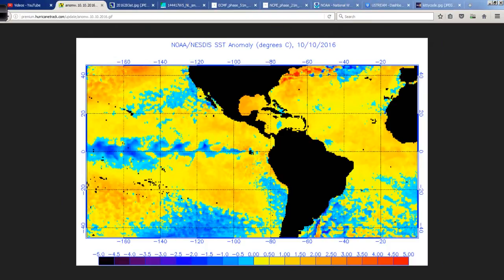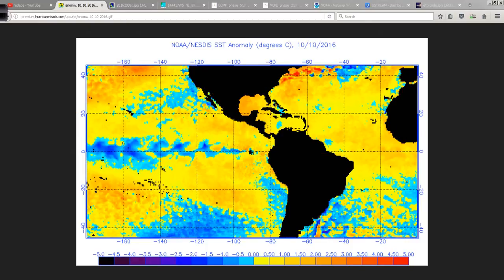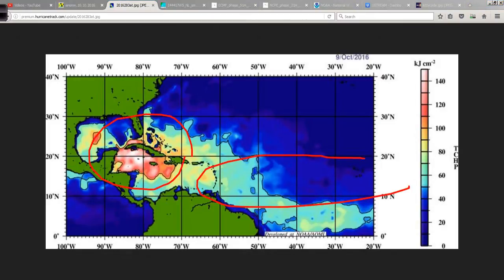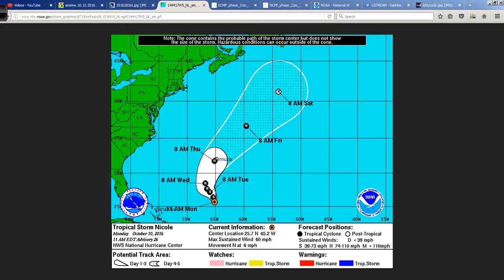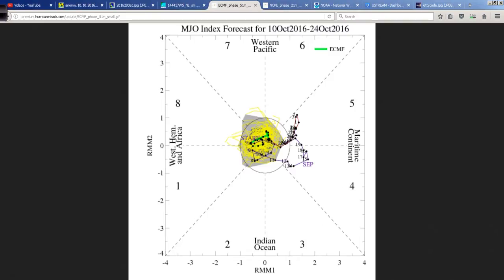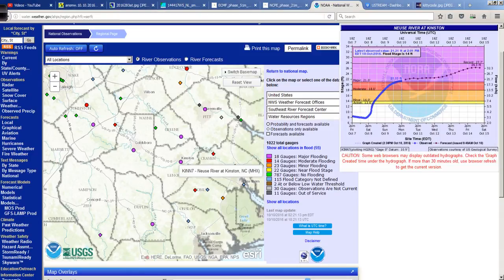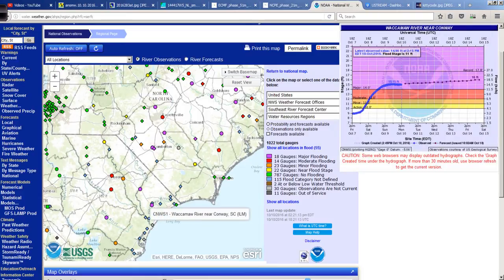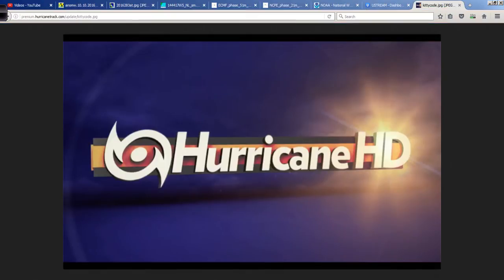Hurricane Pro/HD Video Blog for Oct 10, 2016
A look at the tropics after Matthew - now we focus on Nicole and river flooding in eastern NC